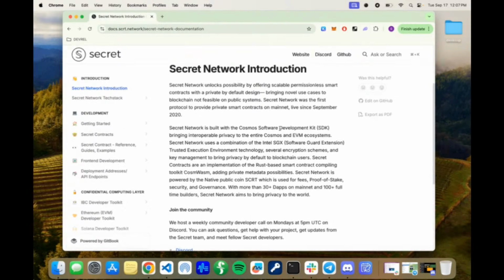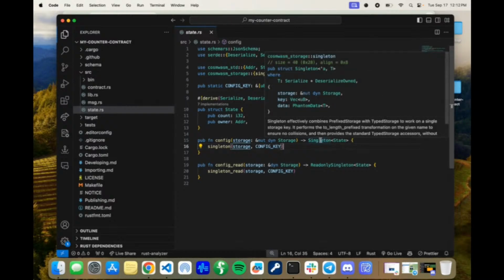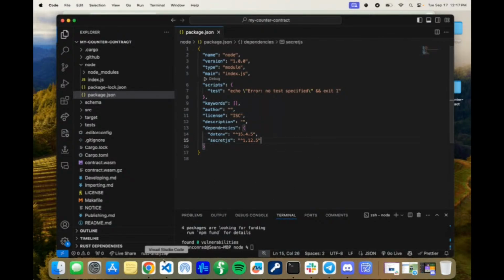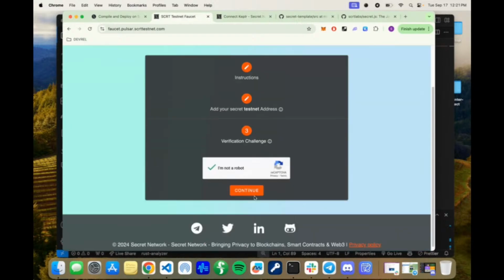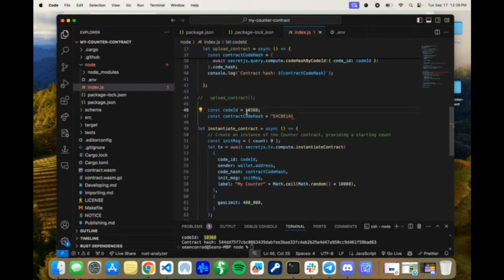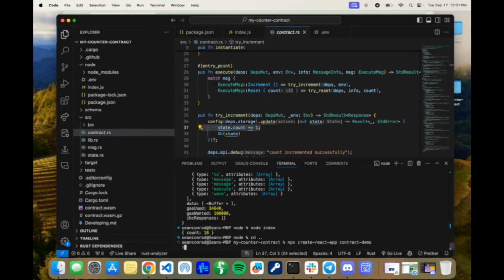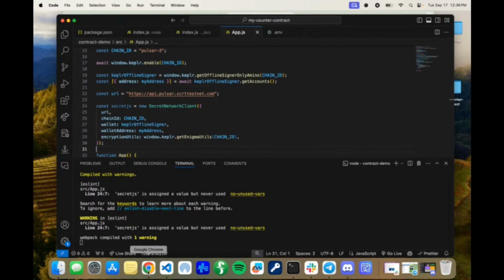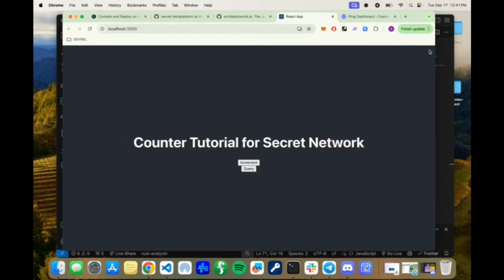Deploying a dApp on Secret | HackSecret 4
Deploying a dApp on Secret
Time: September 17th 2024, 16:00 UTC